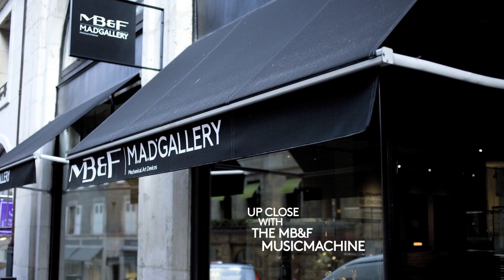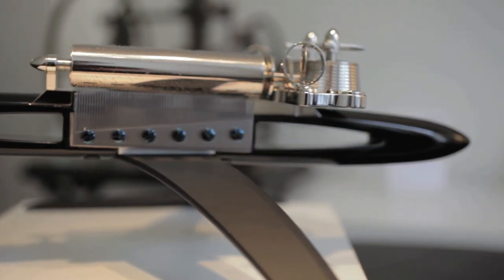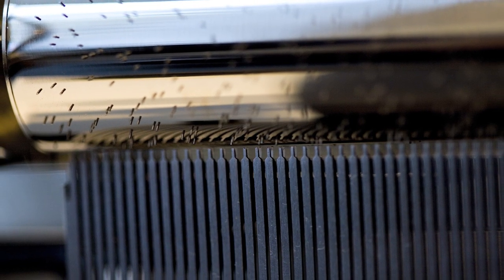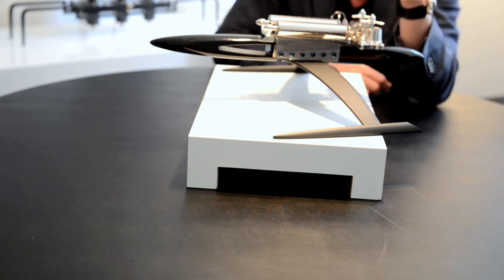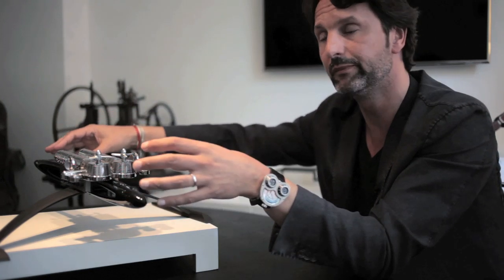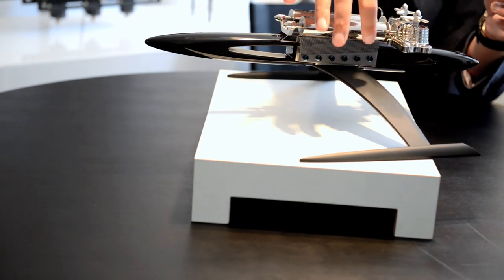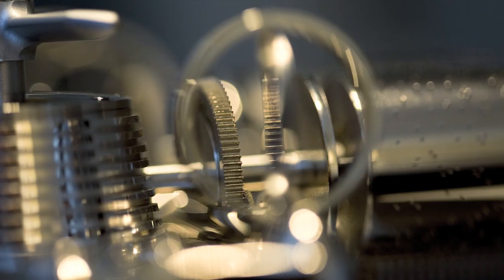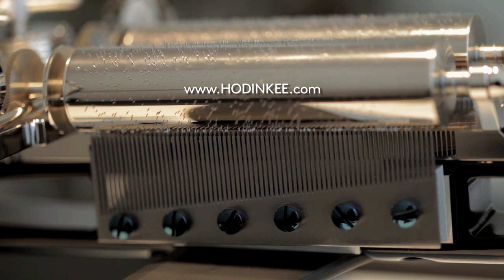The Road To Basel Episode 4: Up Close With The MB&F MusicMachine